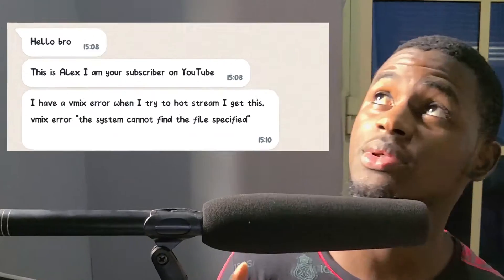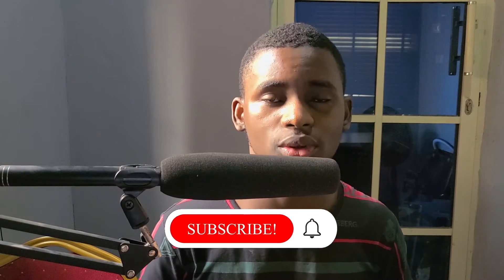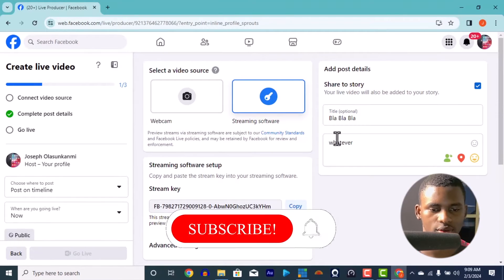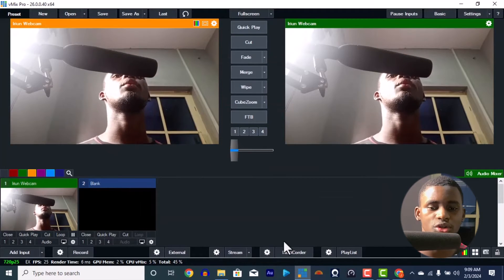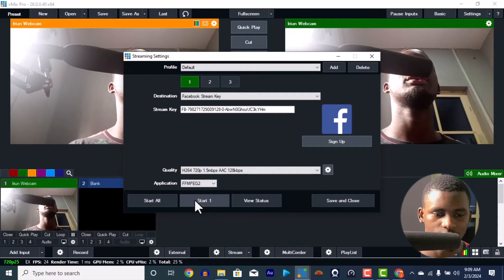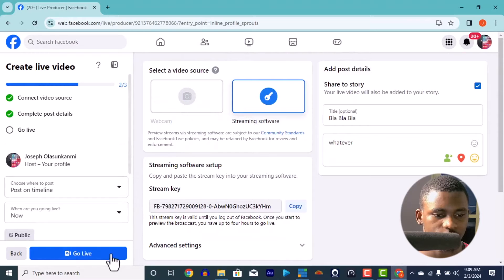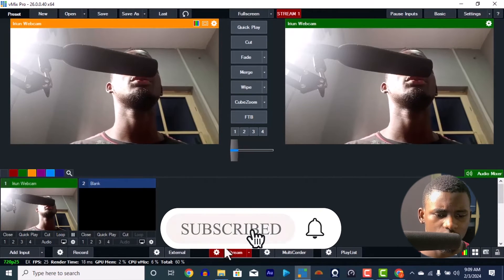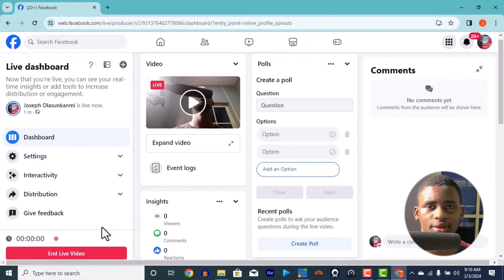How to: Fix 'The system cannot find the file specified' Streaming Error | vMix Error Solved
In this video, we will show you how to fix the common error in vMix that displays "The system cannot find the file specified" when you try to stream. If you are facing this issue, don't worry! Our step-by-step tutorial will guide you through resolving this error in vMix, so you can get back to seamless streaming in no time. Watch the video now to learn the best ways to troubleshoot and fix this issue.